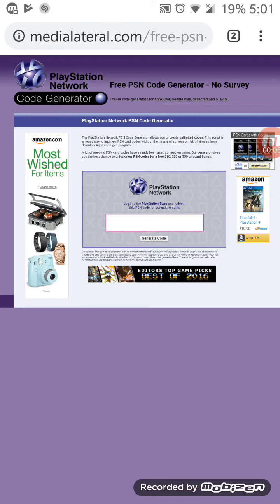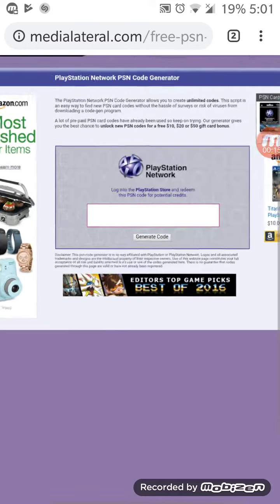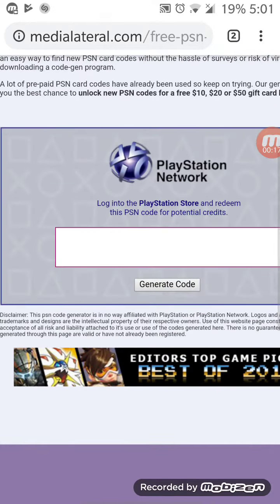FREE PSN CODES IN 2021!!!... SONY FORGOT ABOUT THIS WEBSITE!!!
THIS VIDEO IS REAL NO FAKE ALSO THIS IS THE

this video is fake sorry i needed views!!